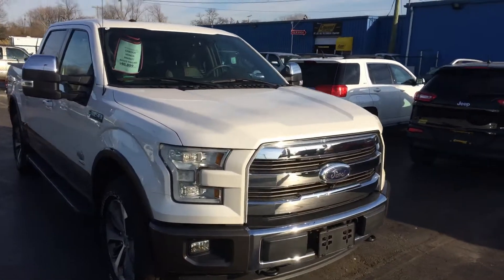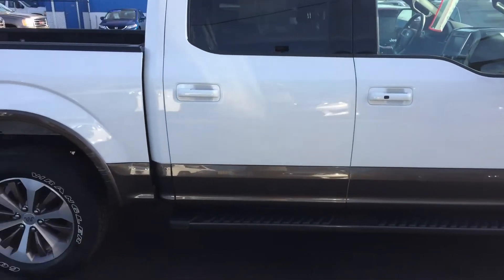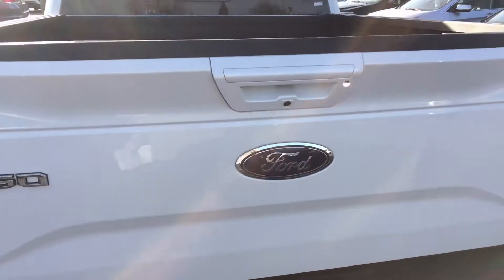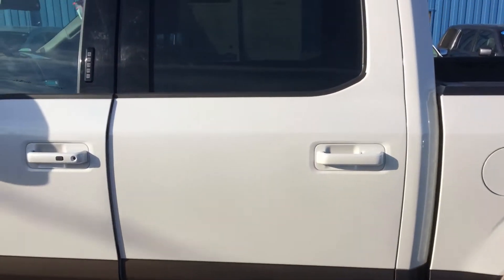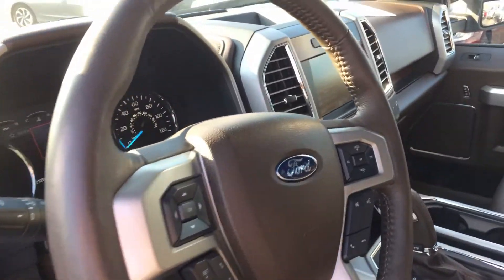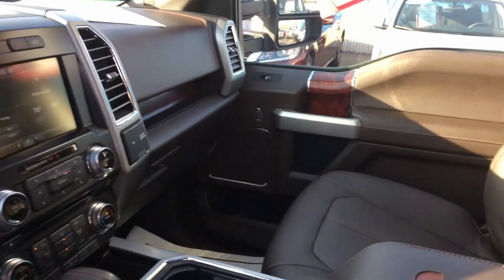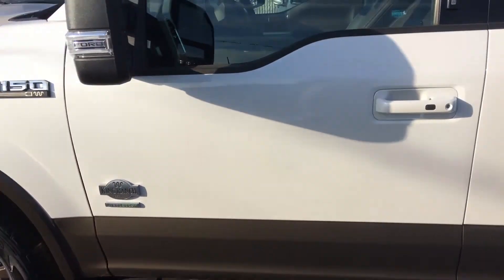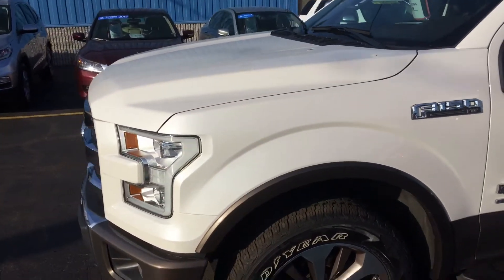PJ822 2015 F-150 King Ranch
PJ822